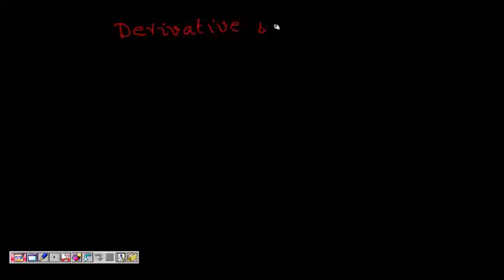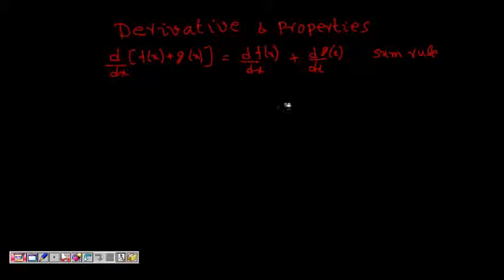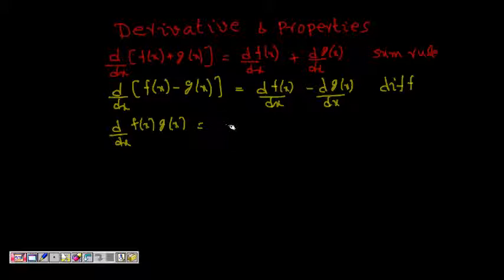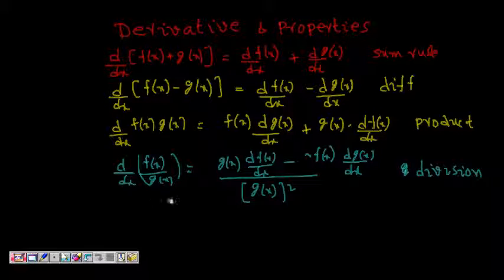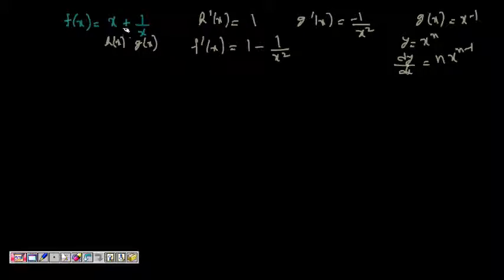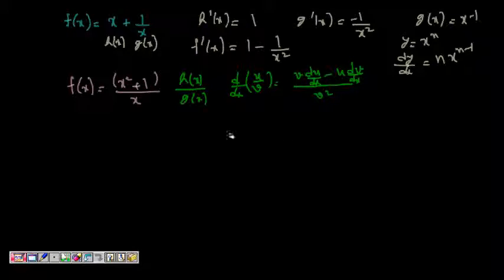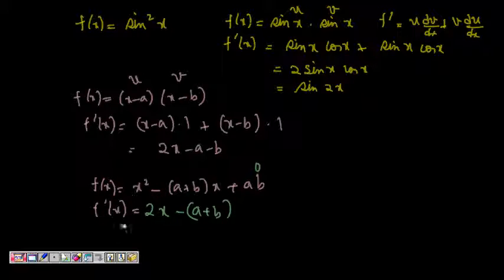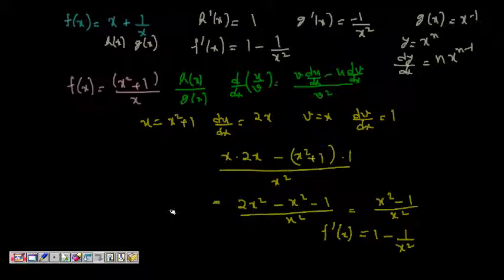Algebra of Derivatives Sum Difference Product Quotient Rule (IIT CBSE Maths class 12)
Algebra of Derivatives  Sum Difference Product Quotient Rule

To see the full Lecture Series for Calculus watch